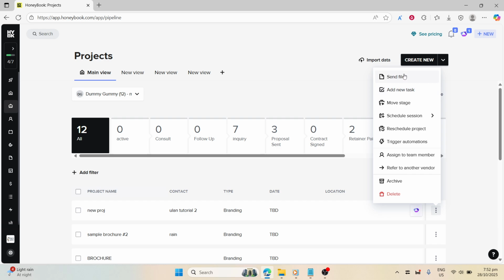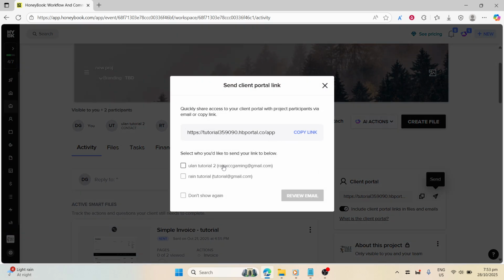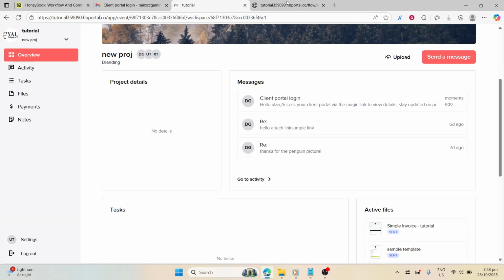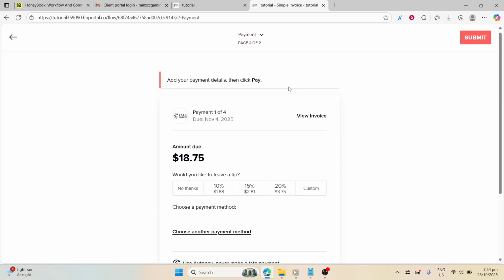How To Book With HoneyBook (Client Experience Demo)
Learn how to book a client experience demo with HoneyBook to streamline your onboarding process and enhance your client interactions! 📅✨